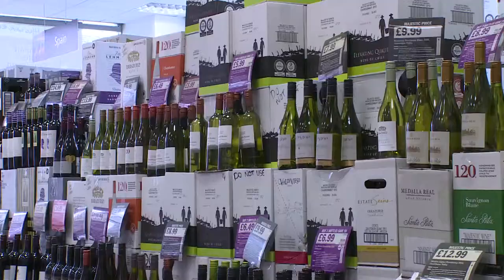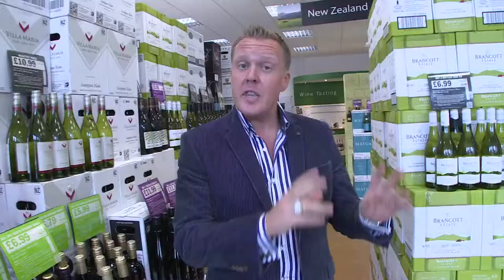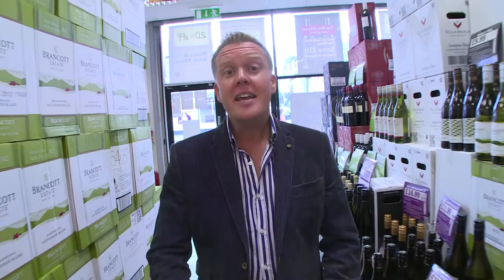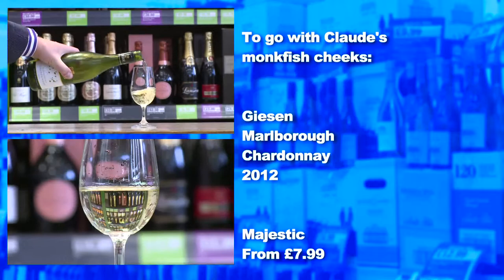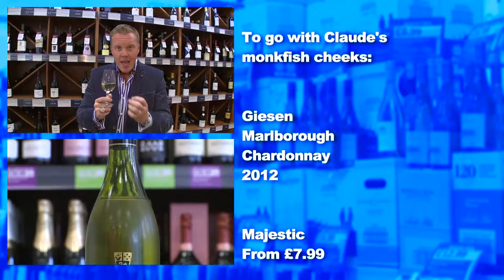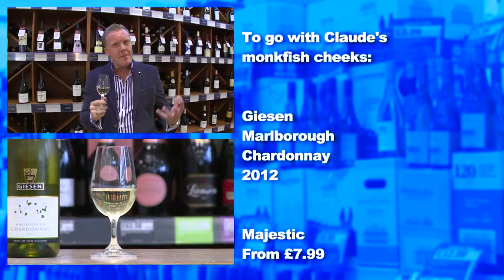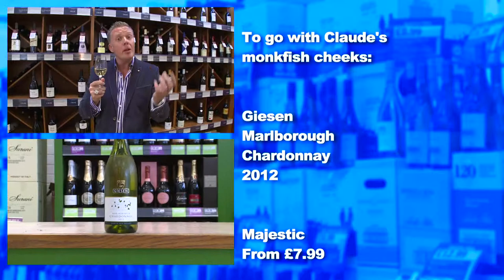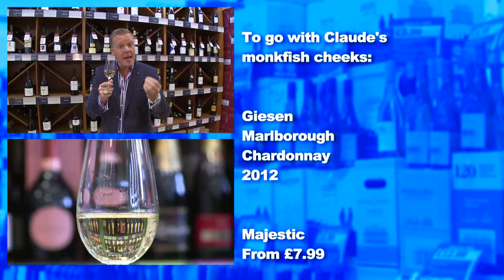Saturday Kitchen - 12th October 2013 (Part 1)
Huzzah! Olly picked the wines on Saturday Kitchen (BBC1) on 12th October to match with the dishes cooked by top chefs top chefs Claude Bosi and Jason Atherton. Denise Lewis joined James Martin in the studio to face her food heaven or food hell.